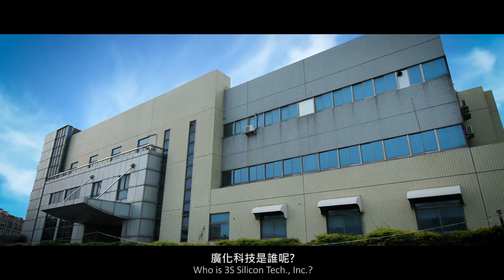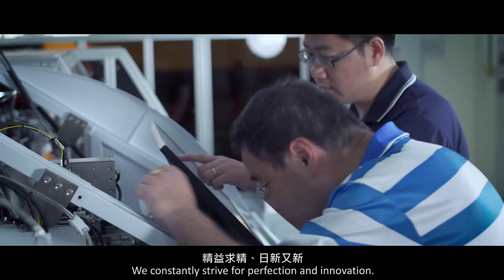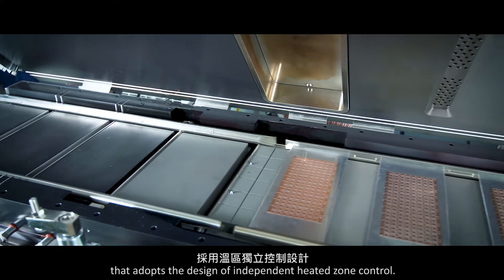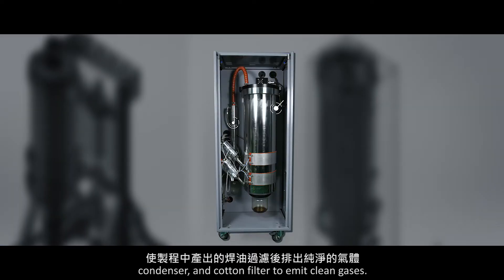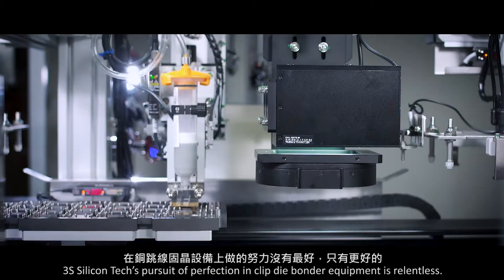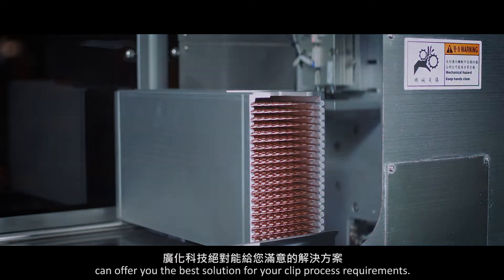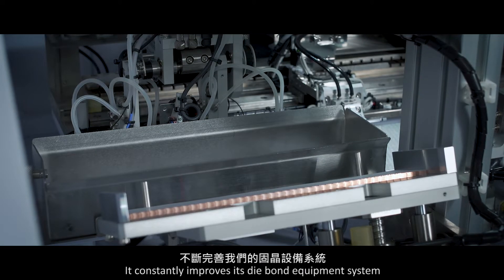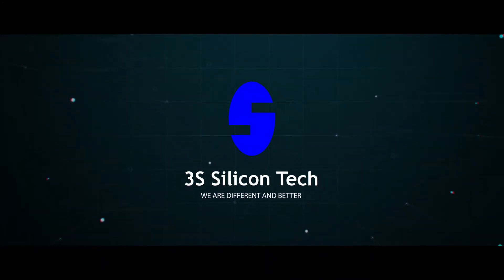3S company profile 廣化企業簡介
3S Silicon Tech Inc. The expert in power device solodering process equipment manufacture for power devices and module.

In 1998, we established 3S, with HQ in Hsinchu. We offer competitive power device assembly equipment. The kit we supply includes Stencil Printers, Die Bonder, Clip Die Bonder, Vacuum Reflow Oven, and Formic Acid Vacuum Reflow Oven. We also provide flux-free solder paste used in the Formic Acid Vacuum ReflowOven and an open lab for customers' product verification.